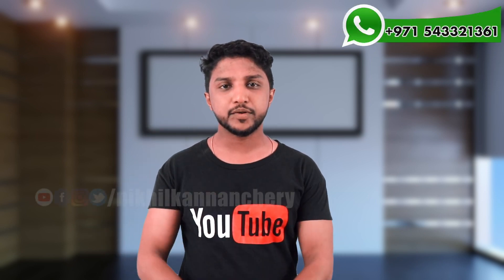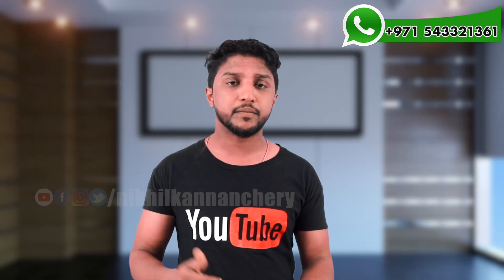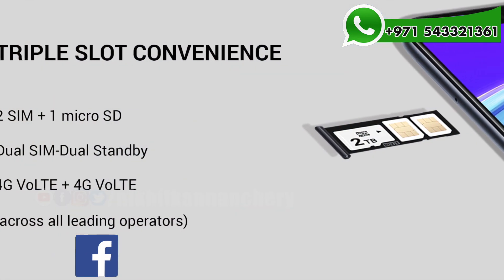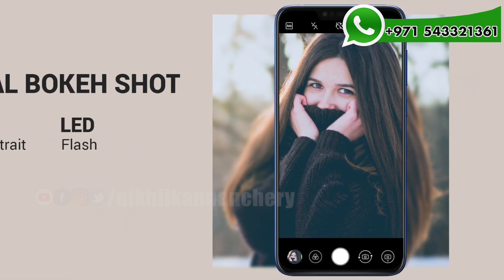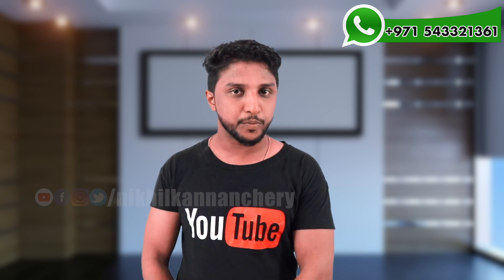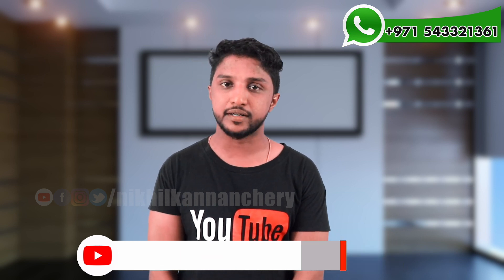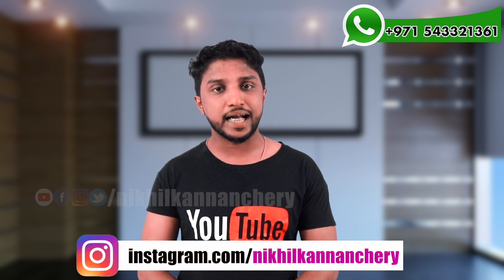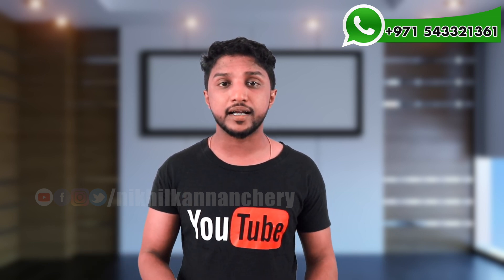കുറഞ്ഞ ബഡ്ജറ്റിൽ നല്ല ഫോൺ - ASUS ZENFONE MAX M2 SPECIFICATIONS | Malayalam | Nikhil Kannanchery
Asus Recently launched their new smartphone named Asus Zenfone Max M2 in India. It is the next generation smartphone of Asus Zenfone Max M1 which they launched last yes. In this video, I'm explaining its specifications and My view of this smartphone. Please watch this video without skipping if you have the plan to buy or upgrade your current smartphone. Thank You.

ഓൺലൈനിൽ സാധങ്ങൾ വാങ്ങുമ്പോൾ ഈ ലിങ്കുകളിൽ ക്ലിക്ക് ചെയ്ത വാങ്ങൂ, ചാനലിനെ സപ്പോർട്ട് ചെയ്യൂ.

My Gadgets
Laptop ( Macbook Pro 13 inch) :-

©NOTE: All Content used is copyright to Nikhil Kannanchery. Use or commercial Display or Editing of the content without Proper Authorization is not Allowed.

©NOTE: Some Images, Music, Videos, Graphics, are shown in this video Maybe Copyrighted to respected owners, not mine.